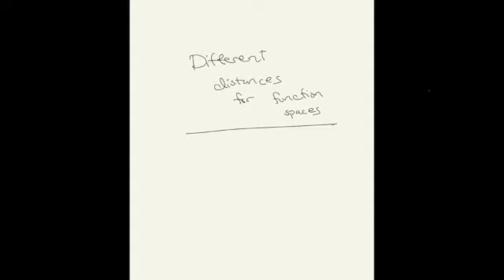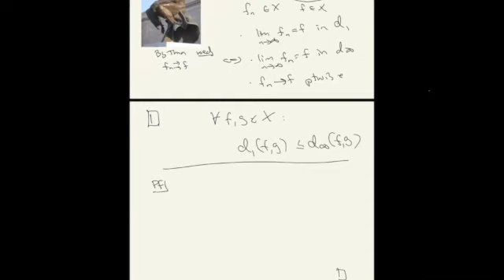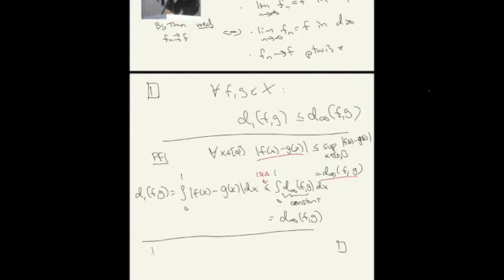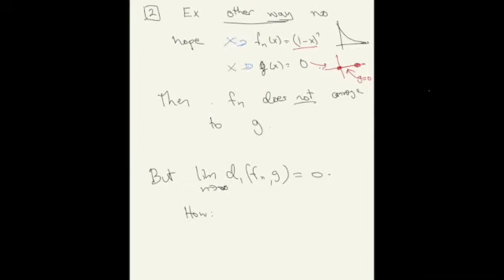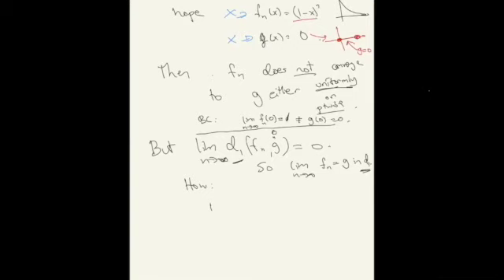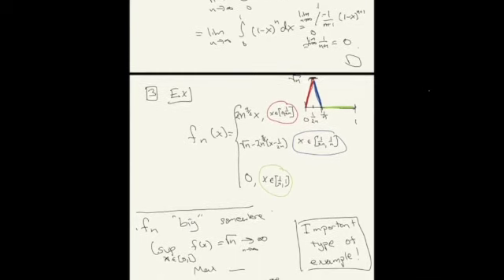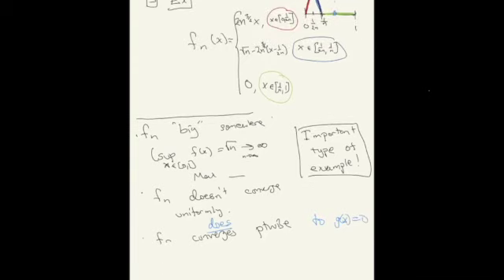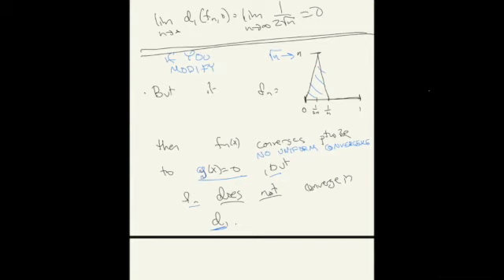Lecture: Week 6, different distances and notions of convergence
Lecture discussing some weird examples on convergent sequences, and comparing different notions of convergence.